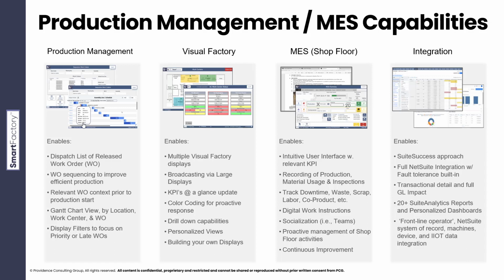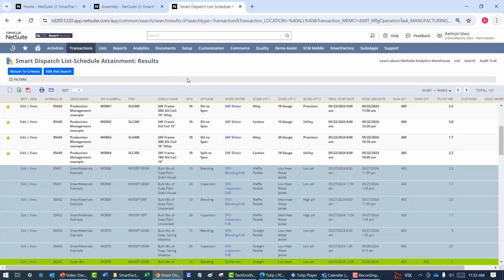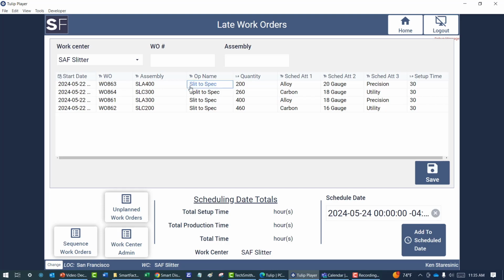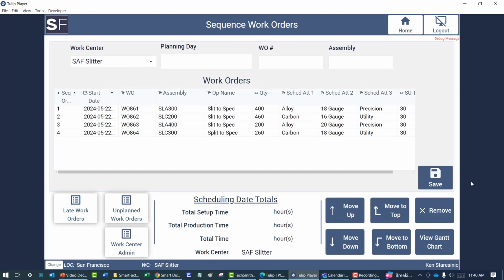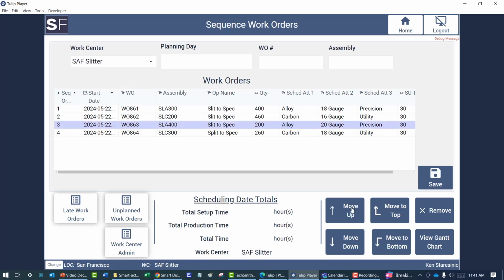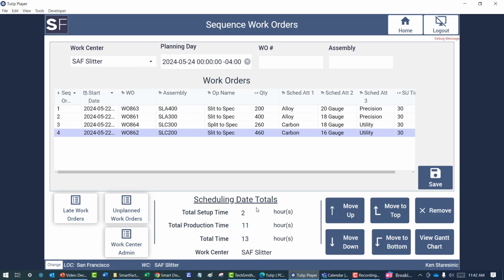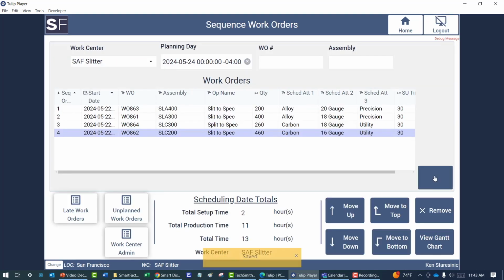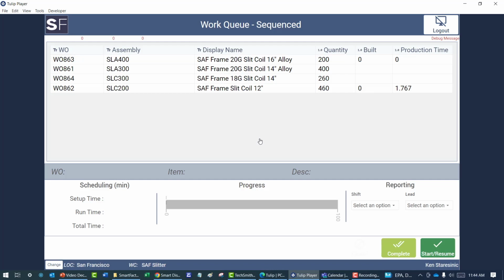PCG SmartFactory Production Management Overview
This video presents an overview of the Production Management functionality.

SmartFactory™ Production Management is part of an extended suite of solutions that bring the Power to Build to manufacturing companies everywhere. Get control of:

• Materials Management
• Label Printing
• IIoT Connectivity

SmartFactory™ Dashboard and Analytics can be used in conjunction with either the NetSuite and Infor ERP platforms.